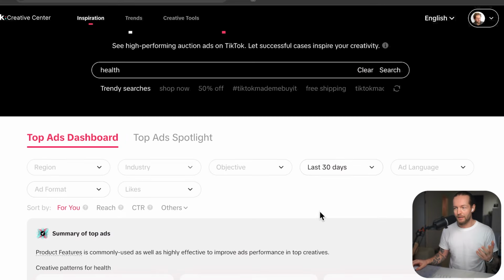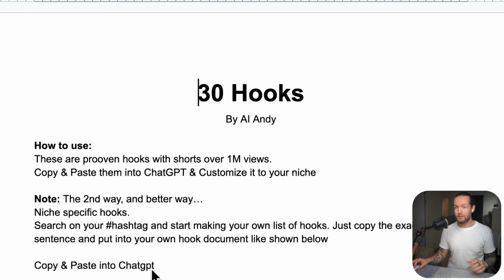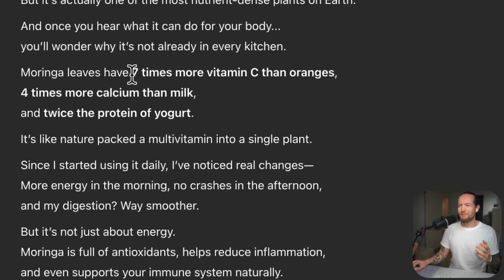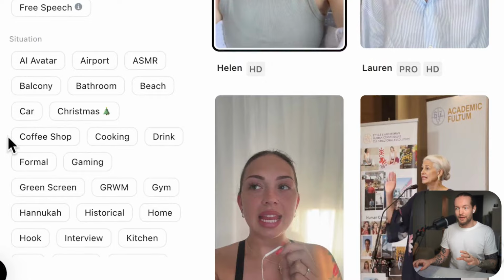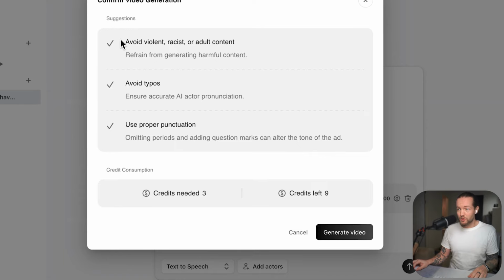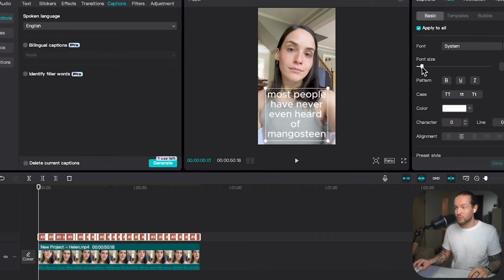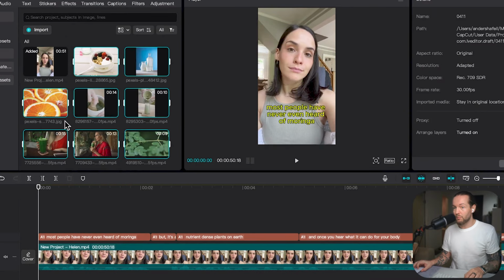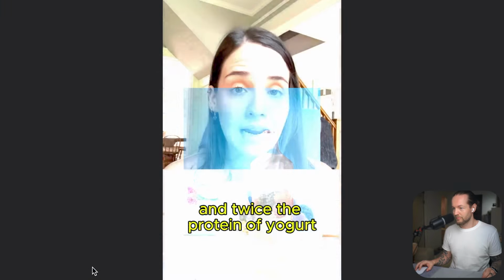How to make Viral UGC Ads with AI in 2025 (For Beginners)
0:00 // Intro
0:41 // Find a winning product
1:42 // Write the ad's script
5:07 // Create video with AI Actors
8:06 // Creating your ad
13:35 // Final Results